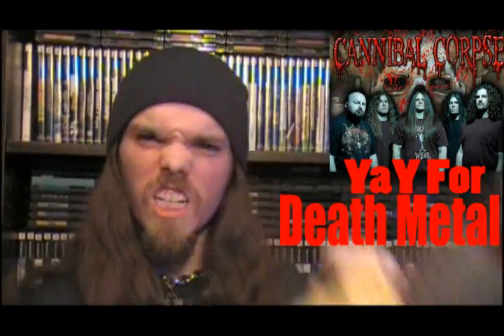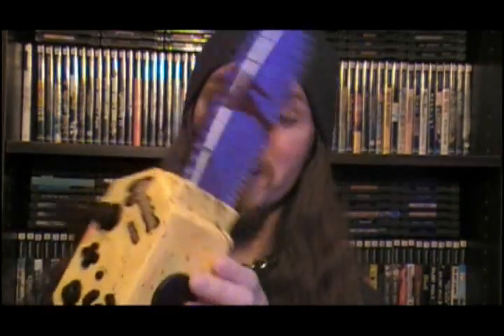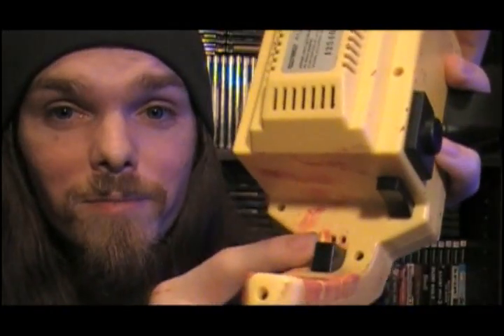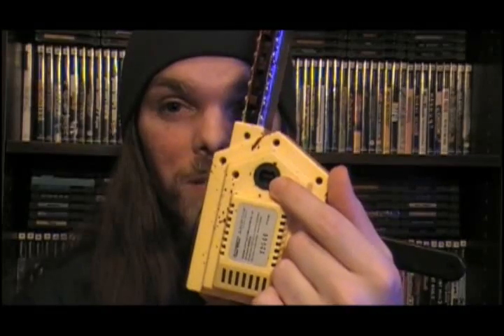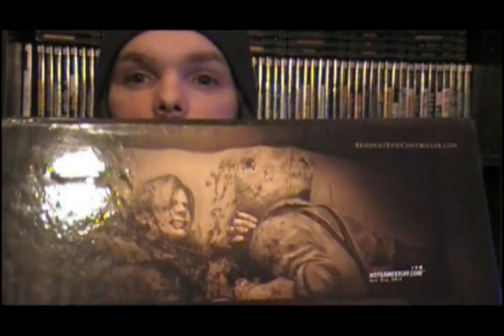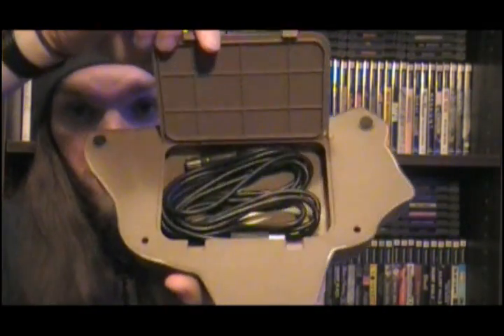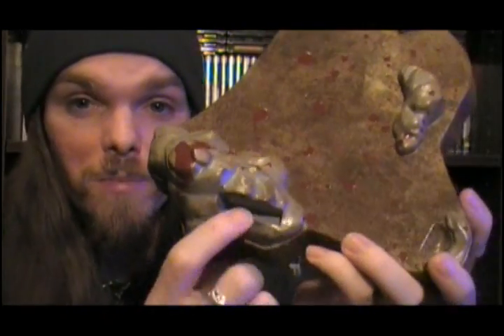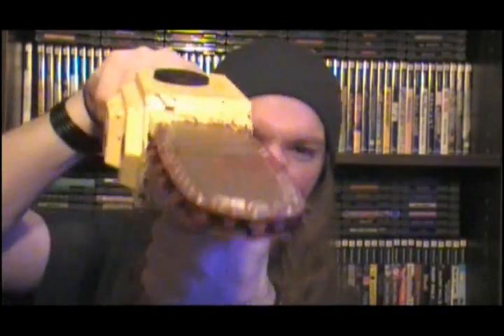Resident Evil 4 Chainsaw Controller Review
Its a Chainsaw Controller, whats not to love? But seriously it's all around a really solid controller. Granted it may not be the most practical controller to own and use everyday but the novelty of it evens things out i would say. Plus you can just display the thing for people to ogle at.